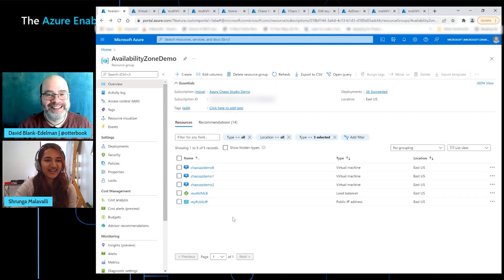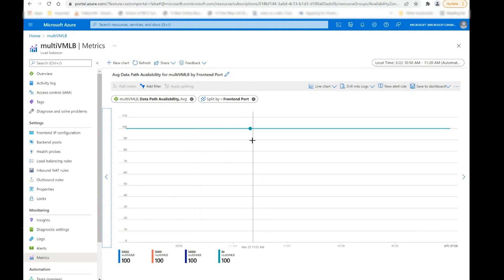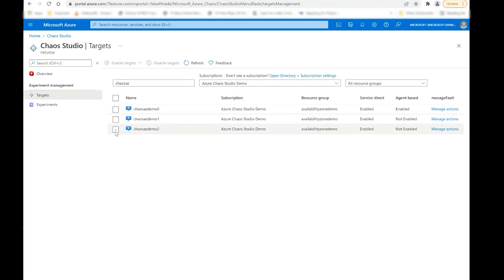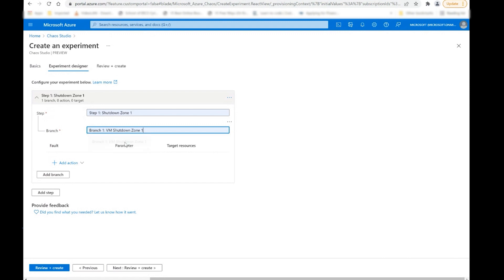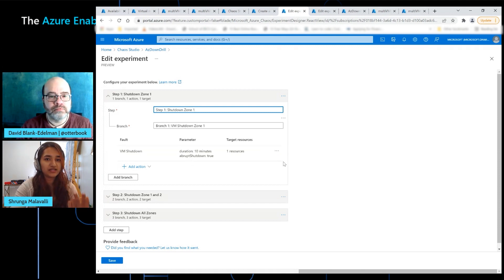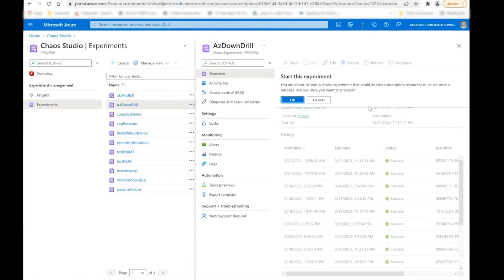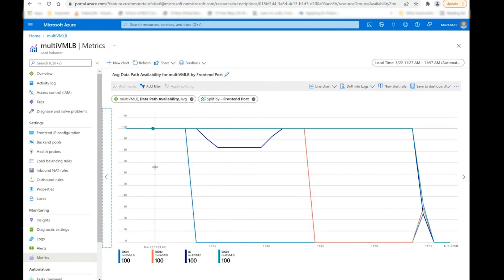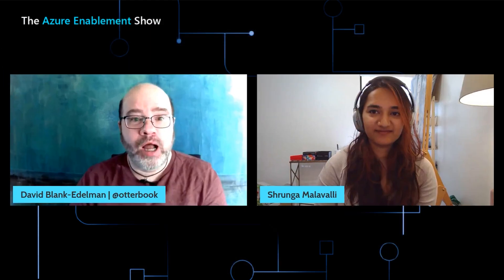Getting started with Chaos Studio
In this episode of the AzureEnablementShow, Shrunga shows David how to use Chaos Studio to simulate an outage. Check out the previous episode where John gives David an overview of Chaos Engineering.

• QuickStart: Create and run a chaos experiment using Azure Chaos Studio